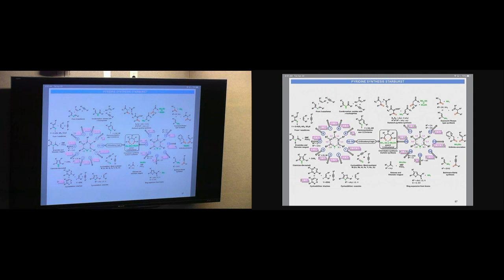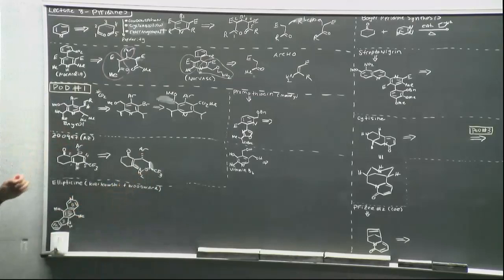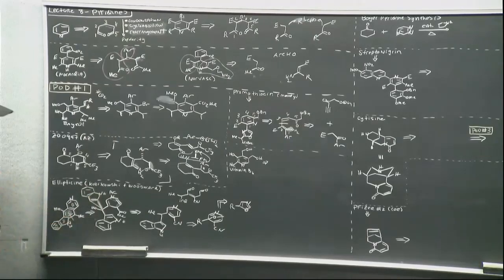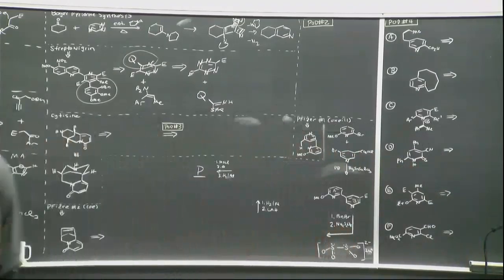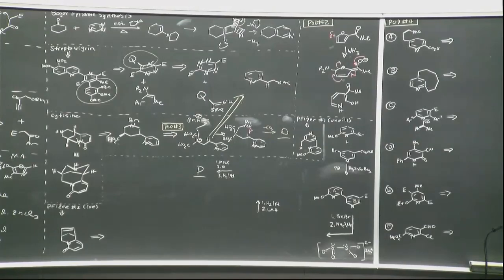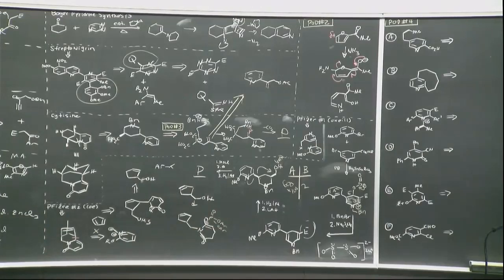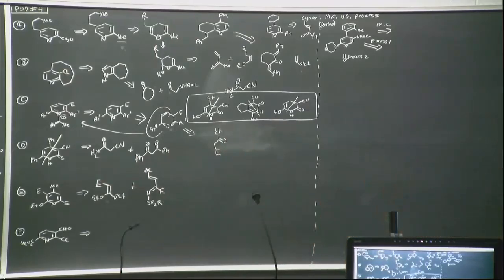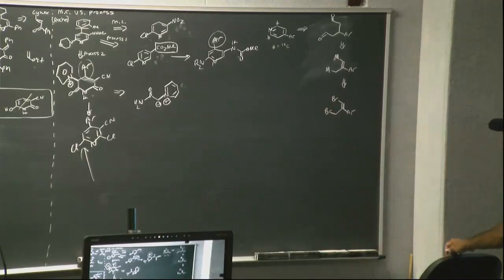Heterocyclic Chemistry @Scripps: Lecture 8